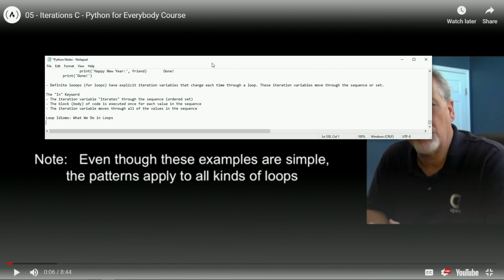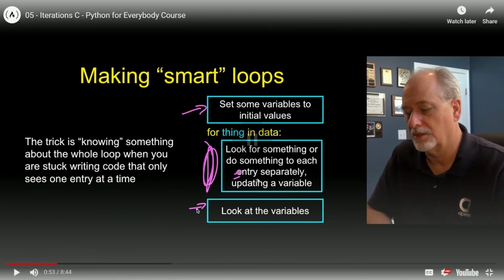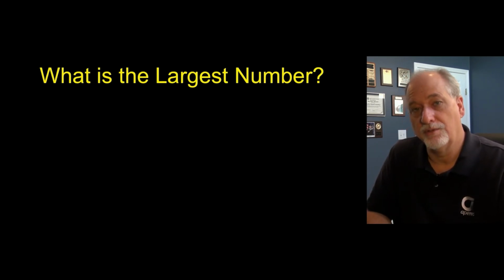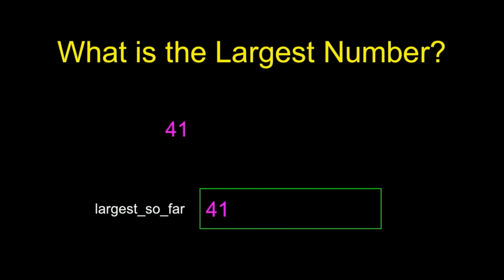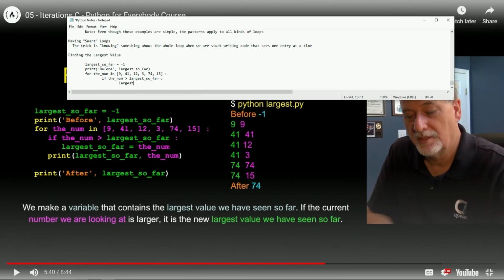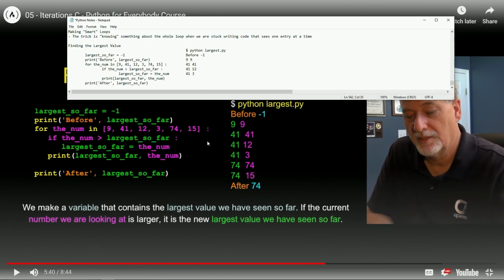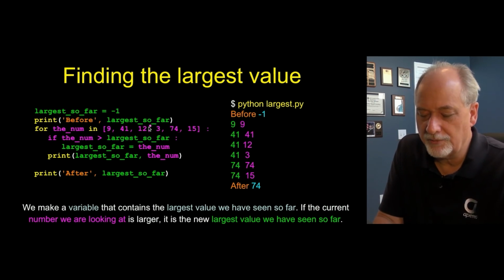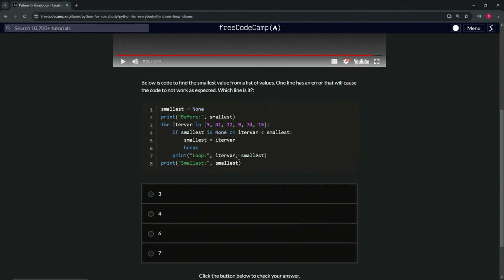Iterations: Loop Idioms | freeCodeCamp | Legacy Python for Everybody 13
🌟 "Master Loop Idioms in Python: Chapter 5 Deep Dive" 🌟

Welcome back to our FreeCodeCamp Legacy Python series! Today, we're diving into "Loop Idioms" from the Python for Everybody course. In this video, we'll explore common patterns used in loops to efficiently solve problems and process data.

📌 Key Learning Objectives:

**Understanding Loop Idioms**: Learn about common patterns used in loops, such as finding the largest or smallest value in a set, summing values, and more.

**Iteration Variables**: Discover how to use iteration variables to track and update values during each iteration of a loop.

**Practical Examples**: See practical examples of loop idioms in action, including looping through lists of numbers and strings, and performing operations on each item.

**Optimizing Loop Performance**: Understand the importance of optimizing your loops to ensure your code runs efficiently and avoids unnecessary computations.

📊 Enhancing Your Python Skills:

This chapter introduces essential concepts for managing and optimizing loops in Python. By mastering loop idioms, you'll be able to write more efficient and structured code, handling repetitive tasks with ease and precision.

✏️ Step-by-Step Tutorial Guidance:

Follow along as we create Python scripts from scratch, learning how to implement common loop idioms, use iteration variables, and execute code blocks for each item in a set. We'll also explore best practices for writing clean and efficient code.

📈 Boosting Your Development Portfolio:

Completing this chapter demonstrates your ability to implement loop idioms in Python. Adding this project to your portfolio showcases your practical skills and readiness to take on more complex programming tasks.

Ready to take your Python skills to the next level? Watch the video and follow along to master loop idioms, iteration variables, and optimizing loops in Python. Let's get started on this exciting journey together!